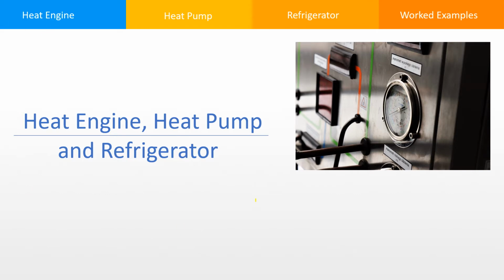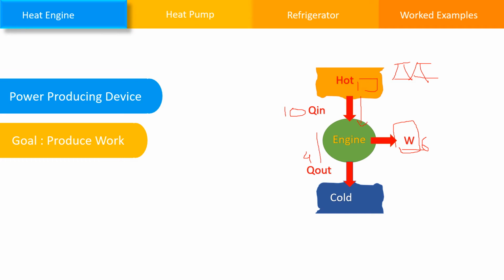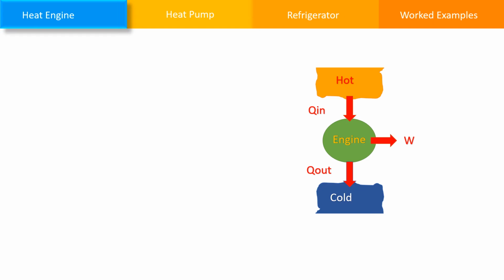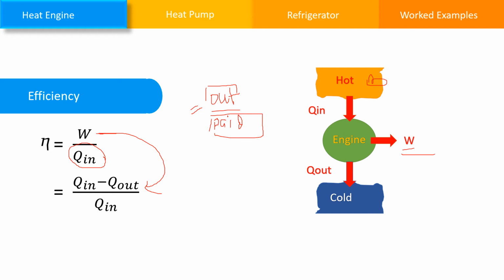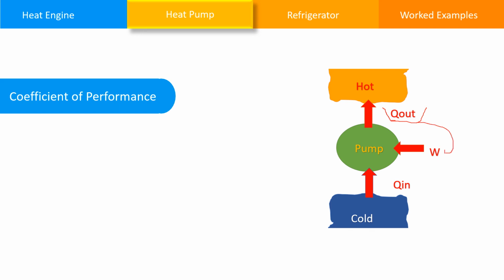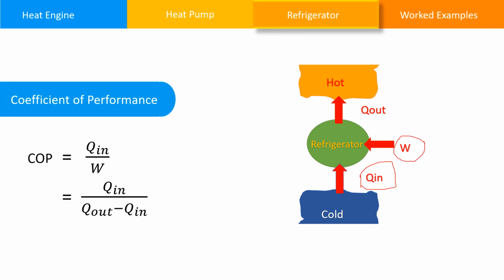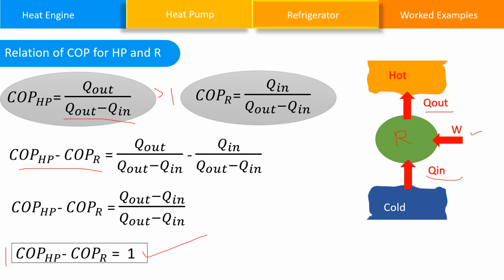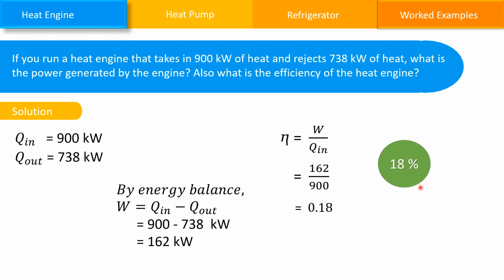Heat Engine, Heat Pump and Refrigerator for thermodynamics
Explains the concepts of Heat Engine, Heat Pump and Refrigerator from thermodynamic view. also includes worked example on heat engine.